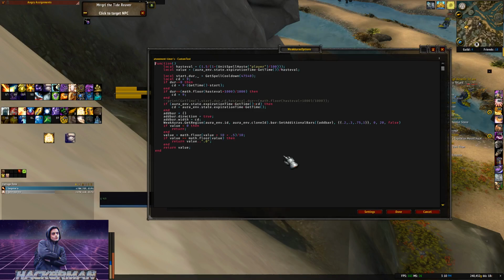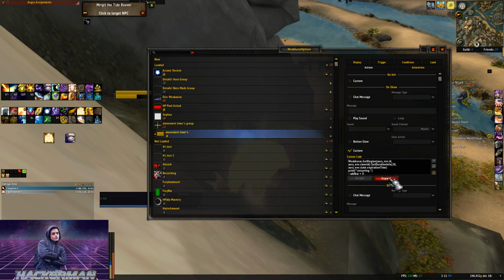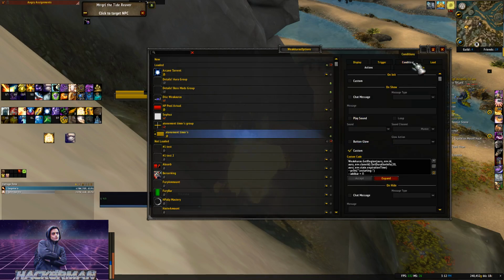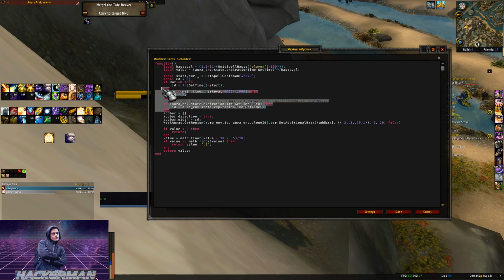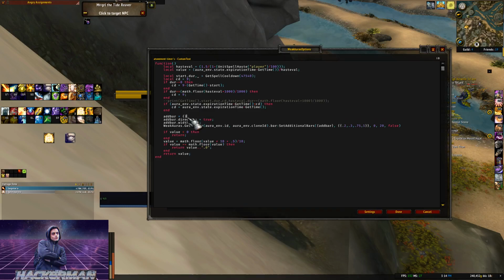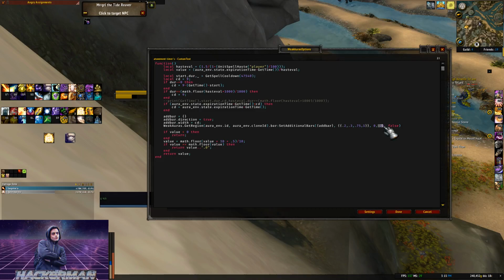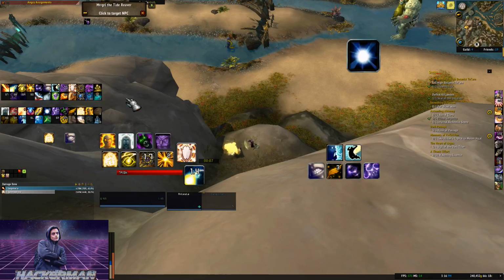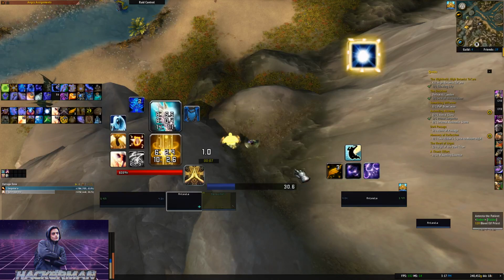Weak Aura Guide: Custom Overlays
Didn't realize this was so laggy... I will make a new video at a later time.

Aura:
d0uJoaGiscxssi(ekqnkOYPGQwLKq9kjjmlsQBjGDjKFjjPHPsDmbzzGQEgOittG6AcKTHc13ij14KKOZHcADKq8ovI5bkW9OGdkPYcrH8quuMijjxefWgjj6JOiJeuOtkj1kvLxIcKzckQBscPDsc(PKIHIIklvsvpfvtvfxvsWxrrvZfuq2lXFfudg5WalwL0JrPjlXLfTzs0NfQrtHonKvdkOEnjuZwk3MI2nP(TunCO0YP0Zbz6uDDv12HIVljA8GkNxsP3dk18Les3huY(vwcjhHdKJ4chs4Whfue8c3u4fHxKJWJT9kfEfyoHdxnkvcLUOYaQoeddc(BgdpmXqghmdRY7qIYabhSWRTgLkHsxuzqmgEgguOGdIXmoigwLmMXbjkdeCqchW6im5XIIJtRI2lPOWTWHWcytrHBHdLnLmxhPDHZOAoNAuuH7wuCCALJWHm2RSgTWHm2RSgDDSoctkUWnMOyJUOqOGeERdkYr4iDST)XkhHB(BosoIlUWDql1UCeU5V5i5iU4cNTbGGKJWHq64wkCMR(Qza(rCHBbSPCeU5V5i5iU4cVGuQeX(BETYr4M)MJKJ4IlCBVLYr4M)MJKJ4IlCLawh11Yr4M)MJKJ4IlCSyW6GwQD5iCZFZrYrCXf(hkdZ2aqqc3T)u4oOLAhE5iCZFZrYrCXfx42mg11NAXMcVuRgyIyJT9pwHd1TUWbqSPUG0XcpHdlqxYIWiHJkch4DDAMAFKJmtldgAuST)XkC938yrXXPfsuiKWRevCJIcWd)T4cNvoIcHKJW9eoxLnqmKWpWy1mJbvtfoWC1kWachX21YvHRSRDv2aXqcVMkCG5QvGbe(vGLz9w3khrb4fvQ6BghCWQ(((gMuDOQmy4dwugiiysCH36GICeoshB7FSYr4M)MJKJ4IlCh0sTlhHB(BosoIlUWHWMSYr4qiDClffcjUWvcyDuxlhHB(BosoIlUWzBaii5iCiKoULcN5QVAgGFex4FOmmBdabjms4waBkhHB(BosoIlUWliLkrS)MxRCeU5V5i5iU4c)dLHHWMScJeUT3s5iCZFZrYrCXfowmyDql1UCeU5V5i5iU4c3bTu7WlhHB(BosoIlU4cN9d5DZJffhNwyUhJyfUWTzmQRp1Info4BbxbwHd5awfdjxfUNW5FBkCffPrMGgcYfUNW5QSRDHdJDZec7xlChzMwv21UWHXUzcH9RfEbbbd)1SoctkCGUwHZ(H8U5jHZfUYVM1rDno87nA0OrTolOnYiaYtmG2idJWfkkOQIluvGRcAKZXMTgmcG8eNkW2a1MwvGVQHUVXJh)L9gnA0OwNf0gHb0(5idJWb(wq4uJjcYbEgLWHfzboQRpiZmatPFqMjo84RQraKNyaTl7nA0Or7nA0OrTolOncYbwxD5BvhEKHrmLohB2AmR3BLELACbR6Gc(g)L9gnA0OwNf0gXwgzyedVS3OrJg16SG2Oy2c)ux9h1JIzlQQc1pYWiMsNJnBnM17TsVsnoghcMUdg)OabgXeZu1EJgnAuRZcAJyIzQkCchwKf4OU(GmZrggfZw4N6Q)mQkgfZwuvfQFVrJgnQ1zbTrXSLrggXeZuv4eoSilWrD9bzMJcmIP0piZeh(l7nA0OriLJyIzQkCchwKf4OU(GmtdgUh5gt9EJgnA0OrJgfZwgzyKraKNyaTl7nA0OrPUS3OrJgHuoQ8TRIA4EKBm17nA0OrJgnAeBzKHrmmaoMs)GmtC4da5aRJ)YEJgnAuQl7nA0OriLJkFRbd4mbUXiLTE3IZiaYtmGwfh6((gFvdDFFJFKBm17nA0OrJgnAeBzKHrm8YEJgnAuQl7nA0OrbcG1I0ooMs)GmtC4vd5aRRU8TQzlQncG8edOPU8TgmGZe4gJu26DloJaipXaAvCO77B8vn099nE8x2B0OrJqkhHd8TGWPgteKd8mkHdlYcCuxFqMzaMs)GmtC4HbSf8JCJPEVrJgnA0OrJylJmmc8TGWPgteKd8mkHdlYcCuxFqMzaMs)GmtC4VS3OrJgL6YEJgnAes5iCGVfeo1yIGCGNrjCyrwGJ66dYmdWu6hKzIdpmiMTGFKBm17nA0OrJgnAumBzKHrGVfeo1yIGCGNrjCyrwGJ66dYmdWu6hKzId)L9gnA0Oux2B0OrJ2B0OrJaLYvGDKHrWgw7nA0OrGs5kWgvq2K1rD9idJC7pVS3OrJgbkLRaBuLOIBCKHrSLl7nA0OrXSLRa7idJGnSUS3OrJgfZwUcSrfKnzDuxpYWi3(Zl7nA0OrXSLRaBuLOIBCKHrXSLl7nA0OrmFcuCDFlakIP0RpJrDnoW3ccNAmrOI6rGVfeo1yIyBDDwDbF0vGvr4PxxPGCuxdAmcyHWbBqPCfyvhZwUcSWs9iyd7i4vhbtQJuDqQdbl1Woky1rQwDui1HGfSup6w9i4VvpsjObL43B0OrJ2B0OrJqkhHb0(5iyWO7rUXuV3OrJgnA0Or20)w9L9gnA0Oux2B0OrJWaA)CKHrMa3yKYwVBXHb0(5OkEuO7rvXOOGWx1q3x2B0OrJqkhHb0(5idggzcCJrkB9Ufhgq7N4h5gt9EJgnA0OrJgzt)B1JWaA)mksfr3Q4YO9gnA0Oux2B0OrJSP)T6ryaTFEzVux2BV92BV92BV92BV92BV92BV92BV92BV92BV92BV92BpHdyDeM8yrXXPvr7Luu4w4UffhNw5iCnWmfEDExNMP2fEVsDn6wTcJe(xJCHB(Bos4qg7vwJw4qg7vwJUowhHjfUgyMqYruiKWRZ760m1U4c)dLHHWMSiLi2WFnYLRcN9d5DZWgrLu4oYmlIlCpHZLRchYrSkUwv9Tah11cJeosJ8WqoW6zruiKWDKzAvzdedj8dmwnZyq1uHdmxTcmGWliiSnqTNeohMtLUWRiyfEbbHTbQ9KW51JIn6cVIWkCqPGCuxdAHDlkooTqYrCHdyDuxdjhHd5aRlhHx6Hz)qE3uyKWz)qE3u4mFcuCDFlakIP0RpJrDnoW3ccNAmrOI6rGVfeo1yIyBDDwDbVIWtxvFlWrDD1ALDCWFREe4BbHtnMiih4zuchwKf4OU(Gmt87fiawls74ubmKgYbwhPJvevGFVabaLYvGDKHrWgw7fiaOuUcSrfKnzDuxpYWi3(Zl7fiaOuUcSrvIkUXrggfkOl7fiaZNafx33cGIyk96ZyuxJd8TGWPgteQOEe4BbHtnMi2wxNvxWhDfyveE61vkih11GgJawiCWgukxbwyPEeSHTkUVzyb(e(ufWcwQhDREuO7B1JucAqj(9ceqz3osXQXmcPhHfGSq4y(eO46(wauetPxFgJ6ACGVfeo1yIqf1JaFliCQXeX266S6c(ORaBucNBbNeo)Bti8Jk9ryTiTJtXQXGFuQl7fiawls74aLYvGnQGSjRJ6A87T3EIlUWRevCJIcWd)TWrfHd8UontTpYrMPLbdjC938yrXXPfsuiK4IlCmIcHcg(qIlc